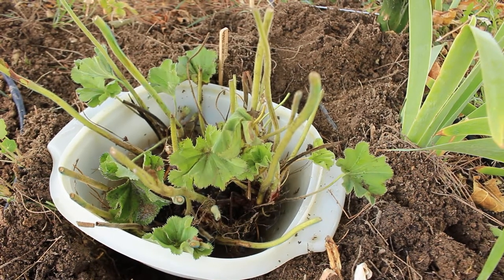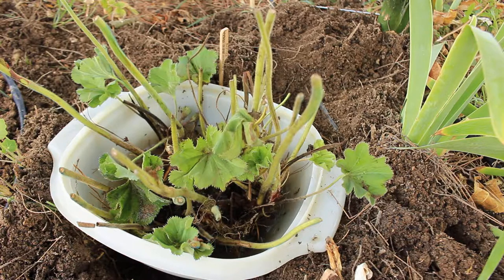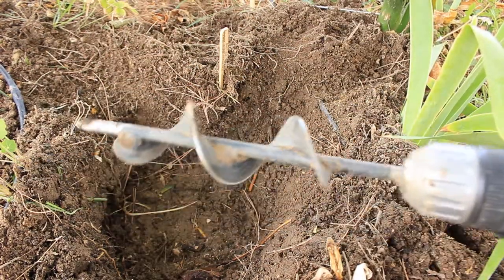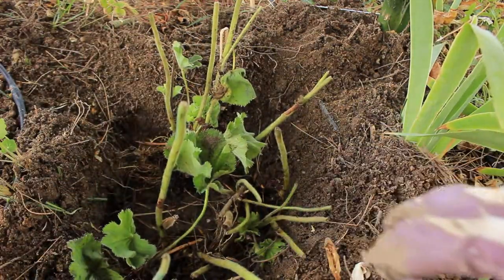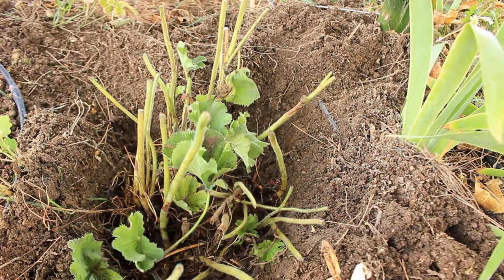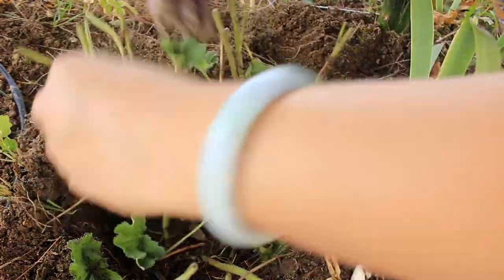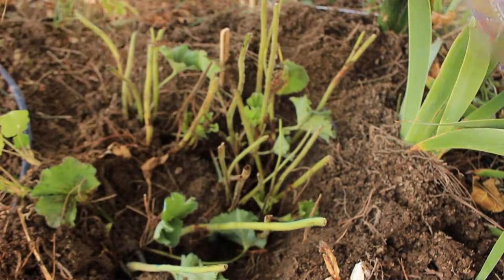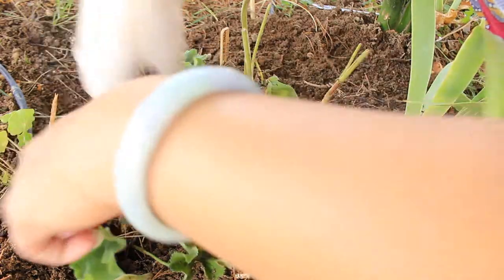Planting Lady's Mantle (Alchemilla Mollis) in the Cutting Garden ~ Ep 73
Link to Purchase Drill Bit Auger